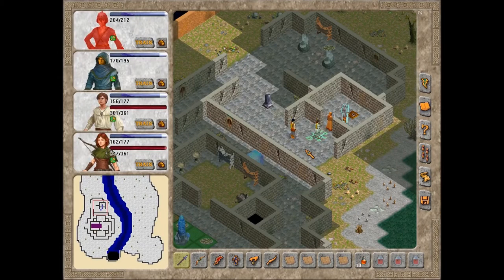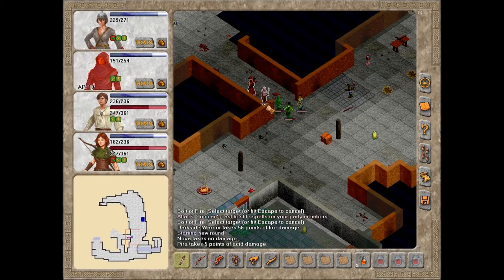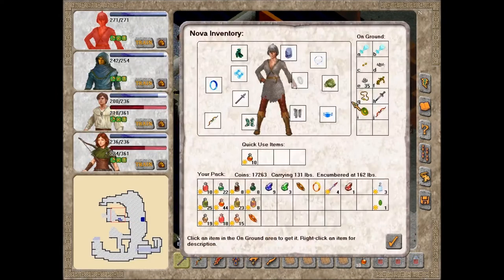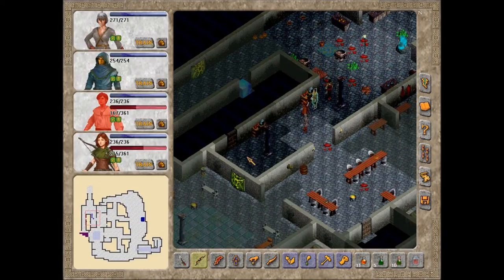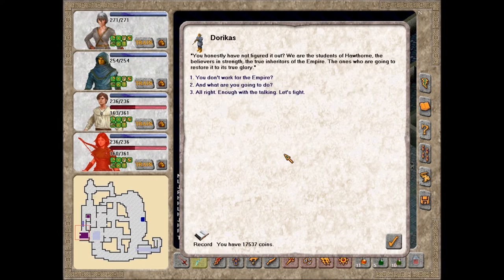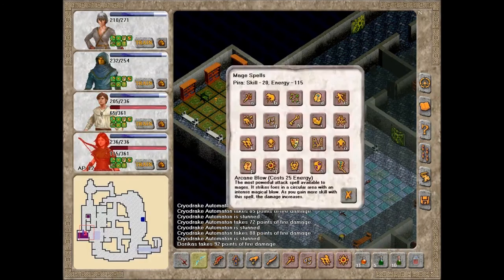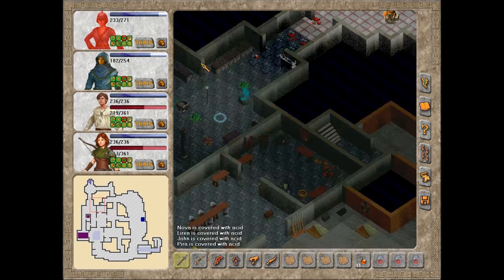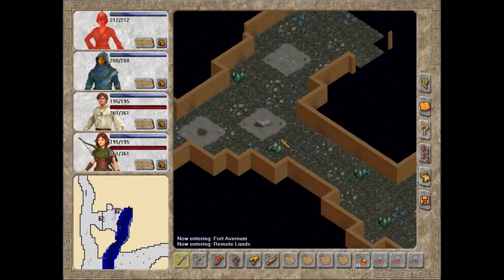Let's Play Avernum 4 Part 97: Loyalist Leader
Into the base of the Darkside Loyalists we go, to find and kill their leader.